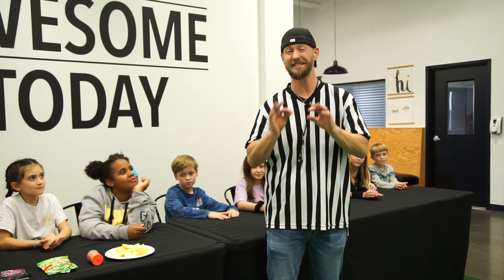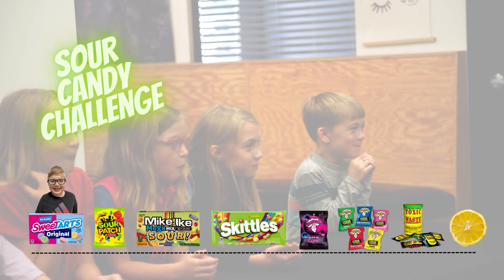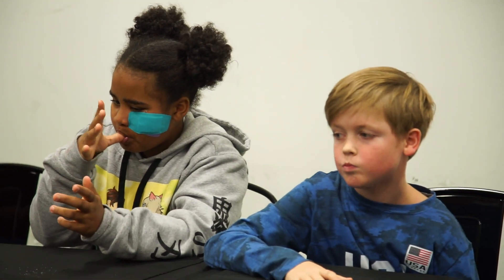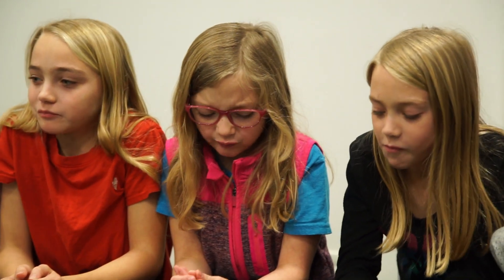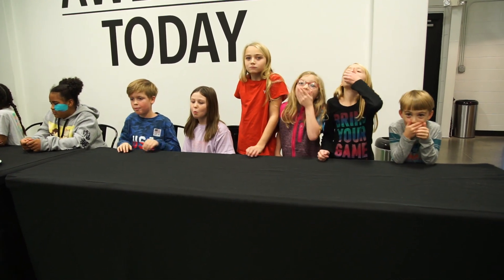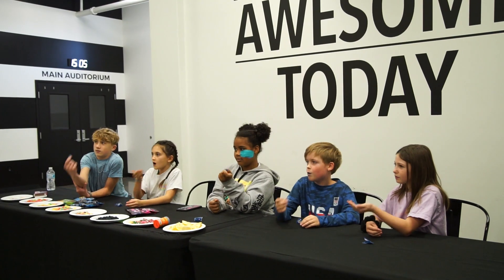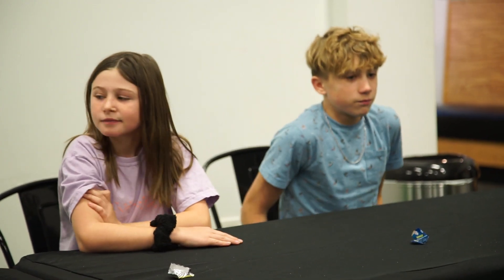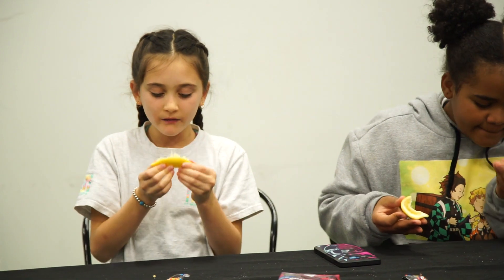Sour Candy Challenge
We test our taste buds with the Sour Candy Challenge. We try to eat some of the world's most sour candy without making a face.

This is not a sponsored video. We just like sour candy.

Freedom Arrows is the Children's Ministry of Freedom Church in Pensacola, Florida.